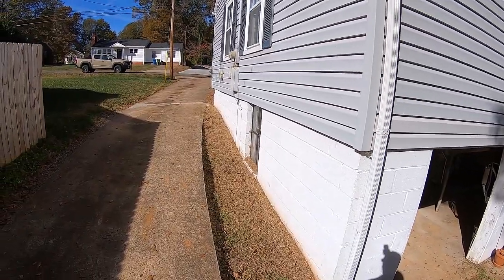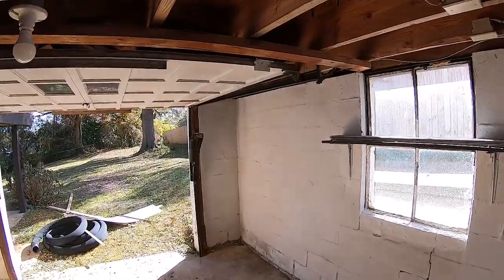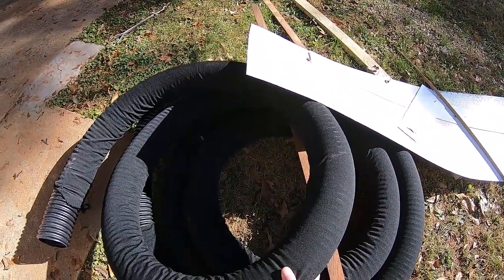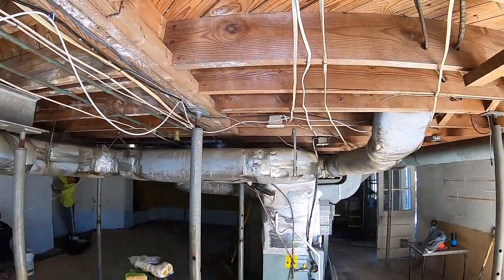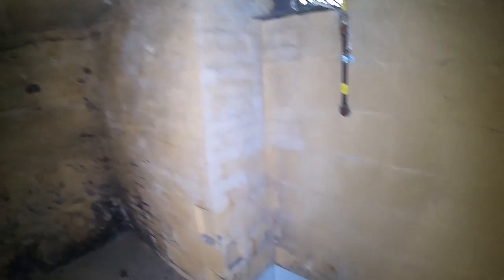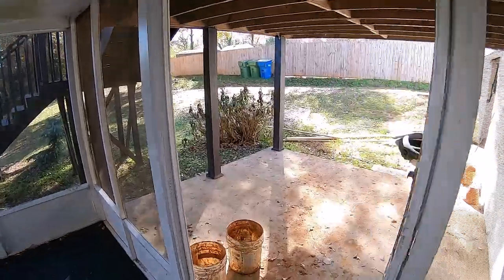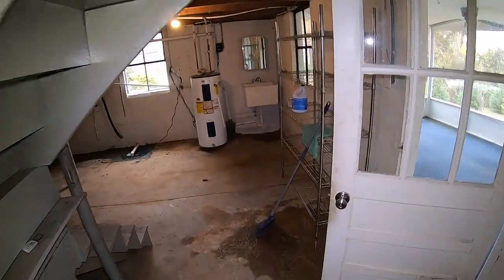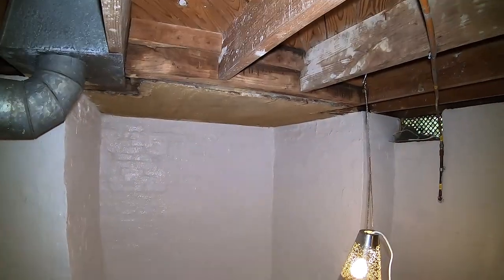Basement Waterproofing Mt Holly NC Specialty Foundation Repair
Specialty Foundation Repair
35.2956° N, 81.0163° W

Specialty Foundation Repair is a trusted provider of basement & crawlspace waterproofing, mold remediation & removal, water damage repair, yard drainage solutions, foundation repair, and more to homeowners in Concord, NC, and throughout the Charlotte area. I have spent 20 years educating myself on applications and means for foundation repair, structural wood repair, basement and crawl space waterproofing, and crawl space and attic air quality disciplines working with 5 different companies including a Geotechnical Engineering firm during my career. As a seasoned consultant in the trades, it is my responsibility to provide the best contractors to my clients for that particular problem that they are having at the best prices available. Our waterproofing services, drainage, and sump pump systems, mold remediation techniques, and crack repairs are designed to help prevent the common symptoms of a damaged foundation such as damp, wet, and flooded crawl spaces. We are Crawlspace Specialists and experienced and skilled in the latest foundation repair, concrete leveling, basement waterproofing, and crawl space encapsulation techniques in Harrisburg, NC. We are the most trusted home repair company and can adequately offer many solutions. No matter if you are in need of our basement waterproofing services to prevent water damage in your home, foundation repair products to prevent your home from sinking, or crawl space services to prevent unnecessary damage under your home, our professionals are here to help you. We have access to over 20 products that work together to resist, collect, drain, and remove water from basements and crawl spaces, including sump pumps, gravity discharge systems, moisture barriers, and air quality solutions.  With over 25+ years of experience working with contractors and engineers, we fix it right the first time, every time on time and within budget. Atmox system expert.